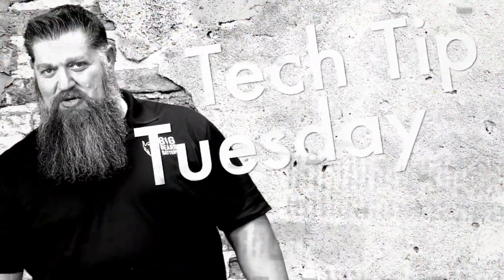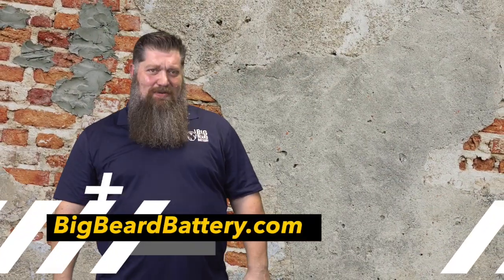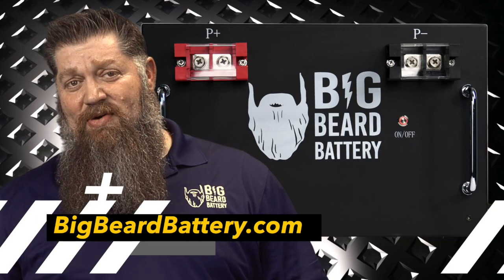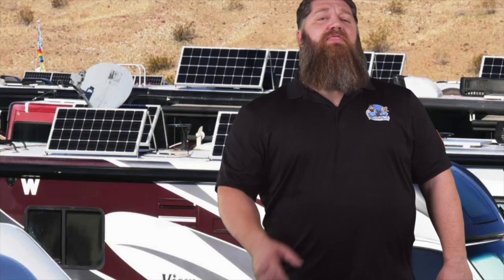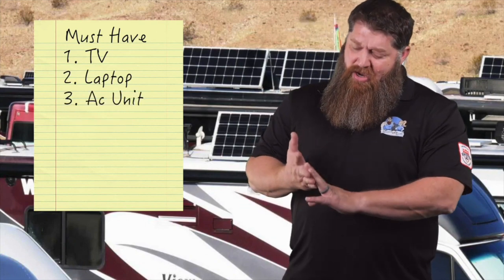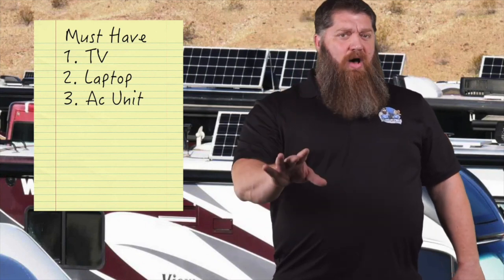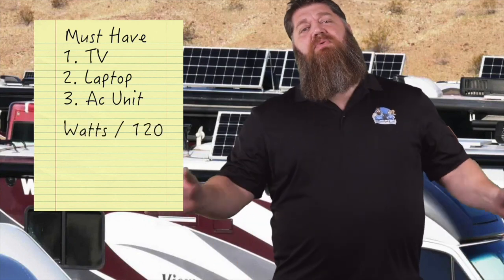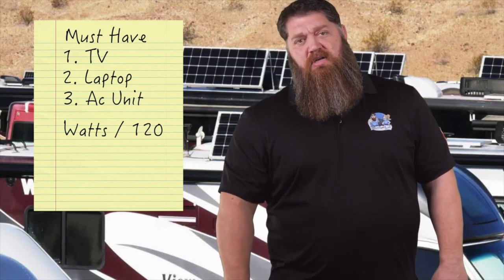How Many Solar Panels do I need?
How Much Solar Do I Need? Great question!